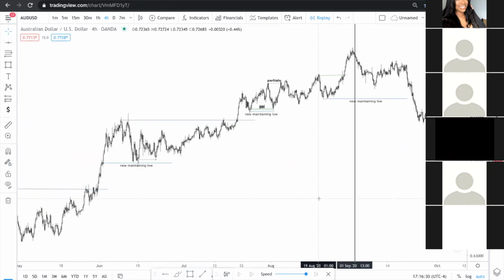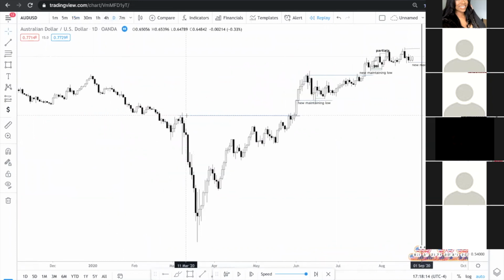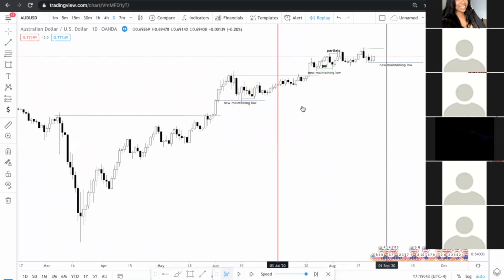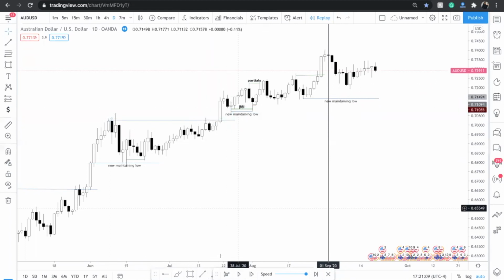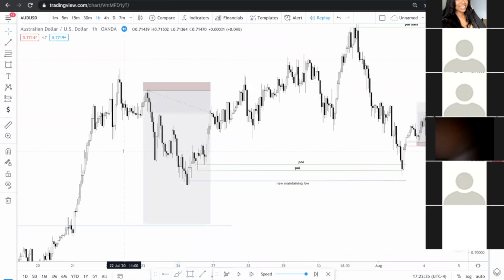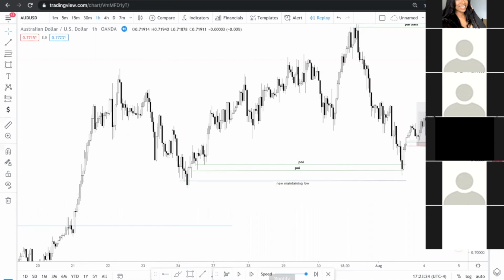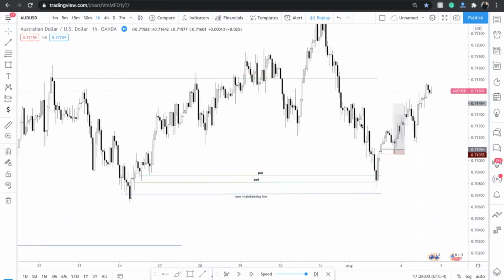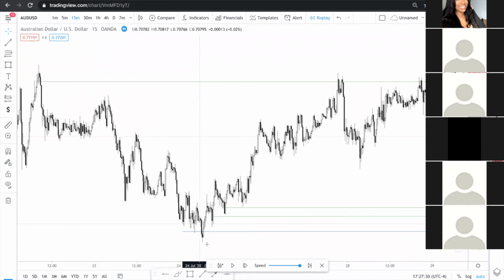TOP DOWN ANALYSIS *trend doesn't need to be your friend* | SMART MONEEY CONCEPTS